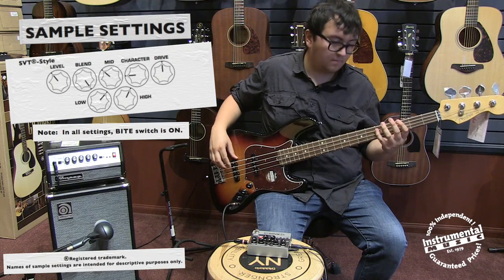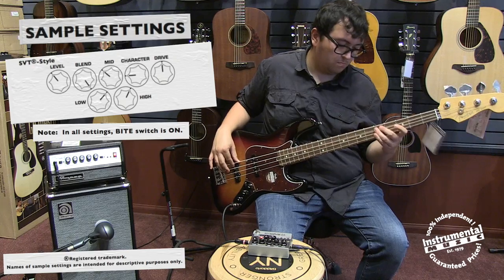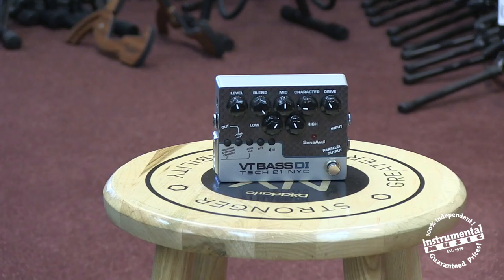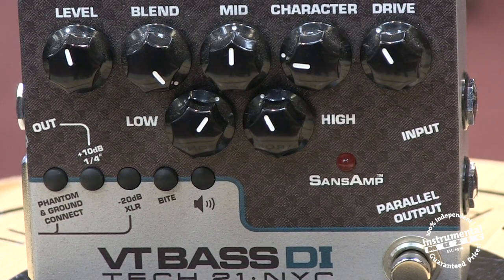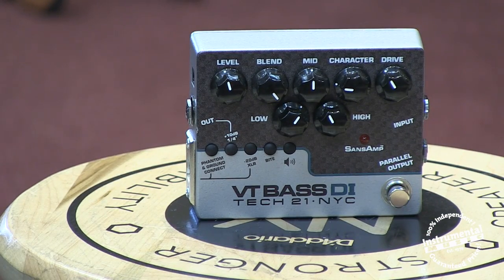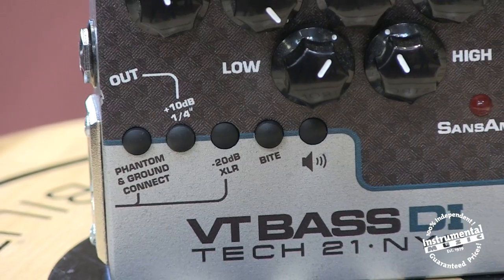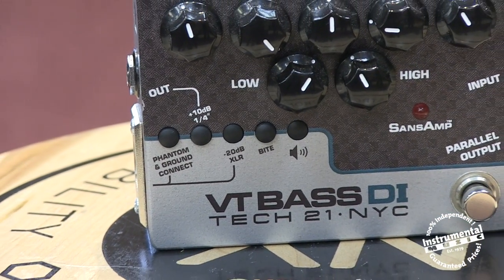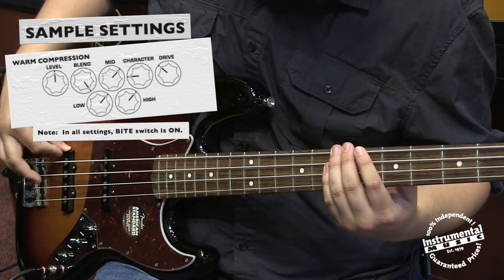Tech 21 SansAmp VT Bass DI Demo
Tech 21 SansAmp VT Bass DI

Fender American Jazz Bass

Ampeg Micro VR

Shure Beta 52